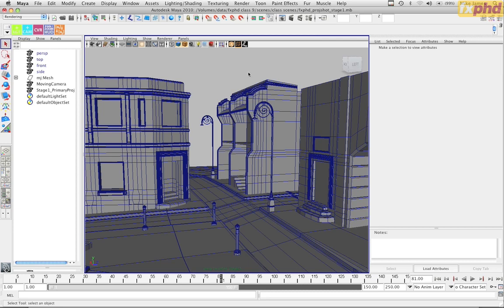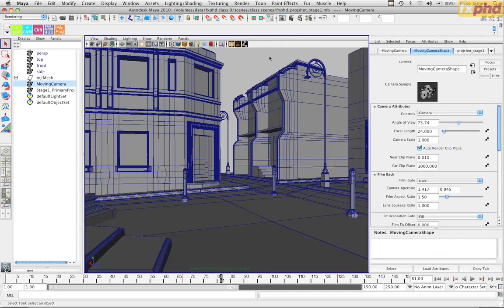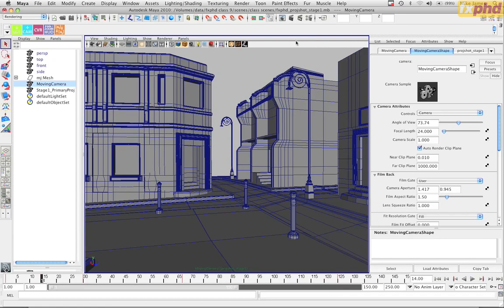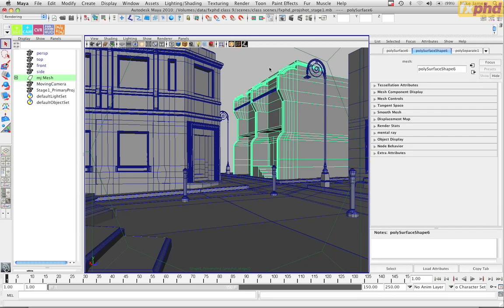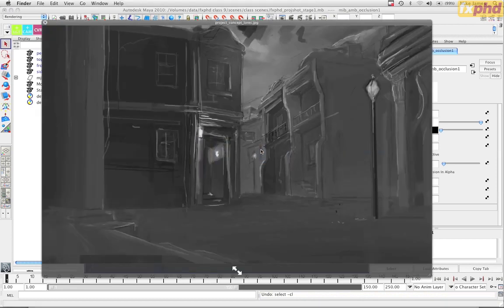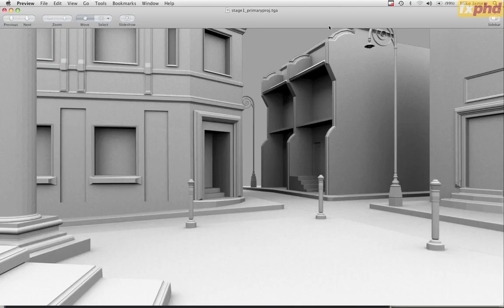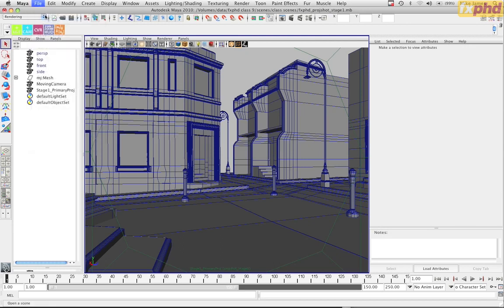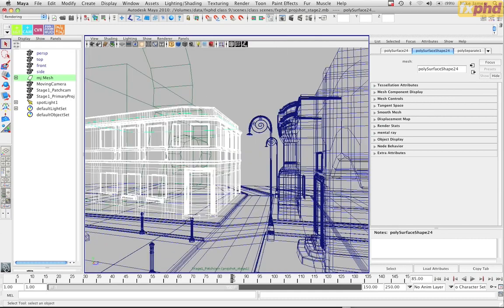20 Top Tech Blogs: The Ultimate Guide for Switched-On News and Views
With more than 570 million blogs online and 77% of people still reading them, you can find plenty of blogs on any given topic. It’s obvious it’s still worth investing in creating high-quality written content as part of your marketing strategy. These 22 top tech blogs give readers all the up-to-date news on technology products.

 22 of the top tech blogs about cutting-edge tech advances
Wired
Wired is one of the most popular tech blogs in the industry. It features articles on all aspects of technology and how it shapes our lives, touching on politics, transport, security, and culture. The tone is light and snarky, making it engaging as well as informative.